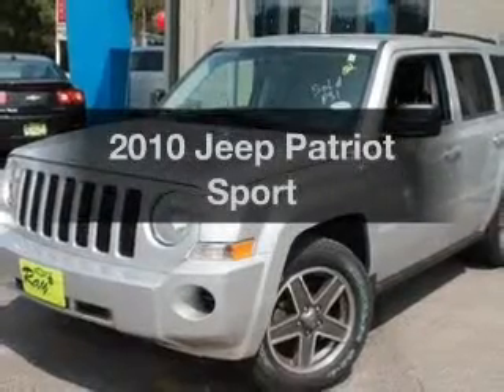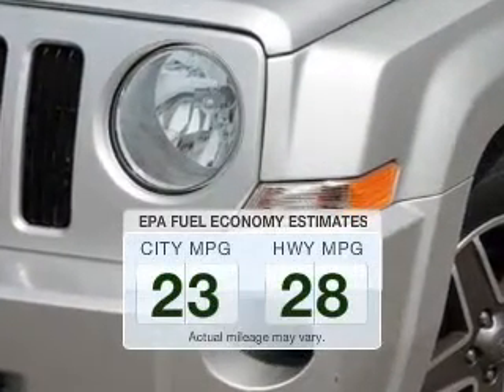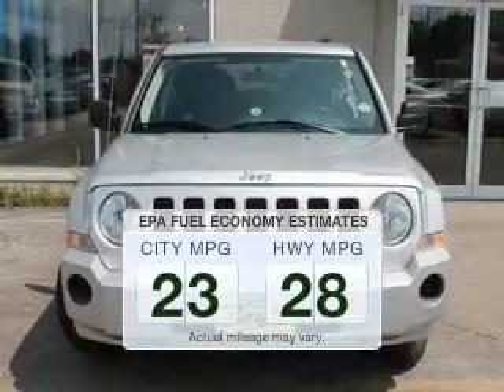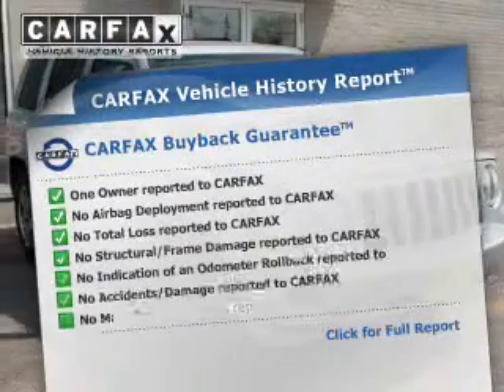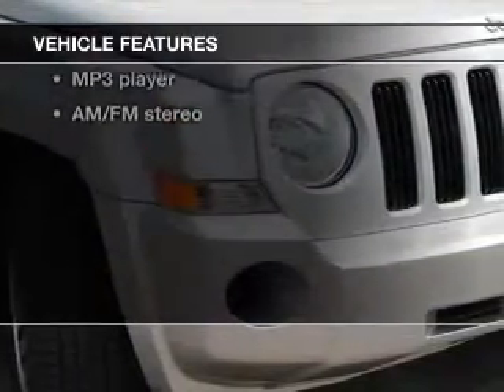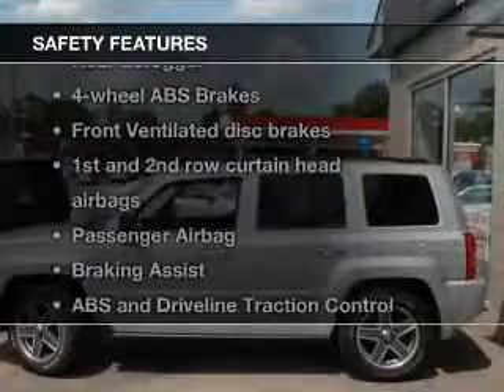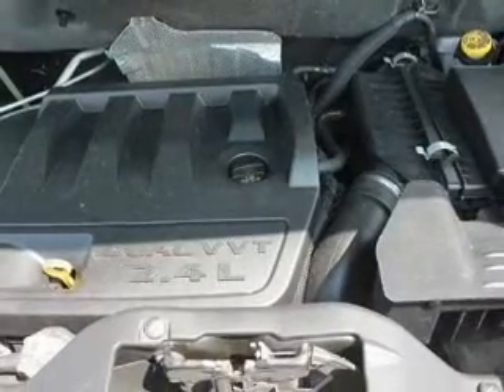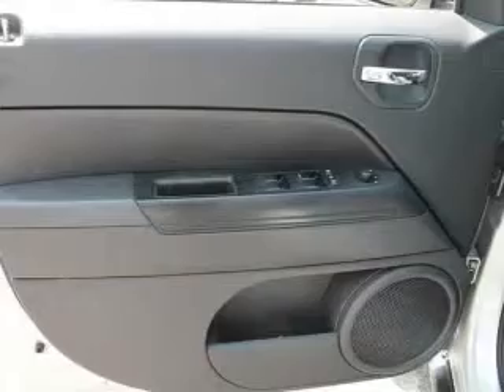2010 Jeep Patriot - Fox Lake IL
Ray Chevrolet

Year: 2010
Make: Jeep
Model: Patriot
Trim: Sport
Engine: 2.4 liter inline 4 cylinder 16 valve
Transmission: Automatic CVT
Color: Silver
Mileage: 41236

Address:
39 N Route 12
Fox Lake, IL 60020